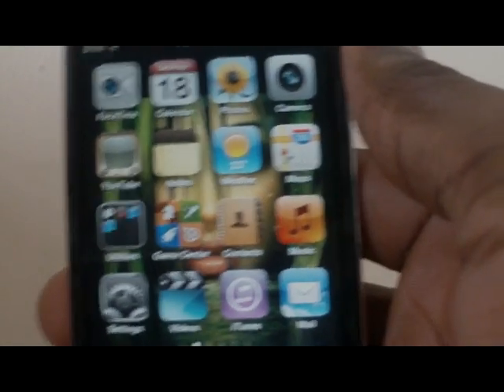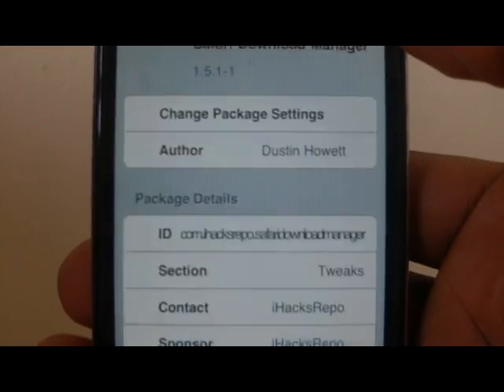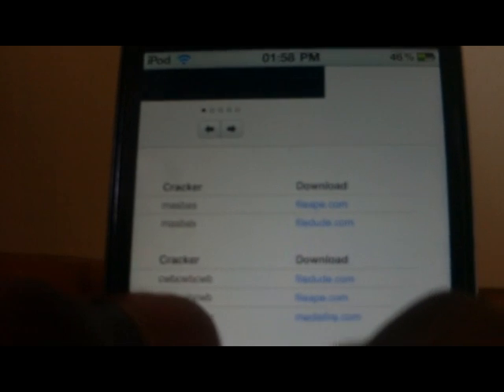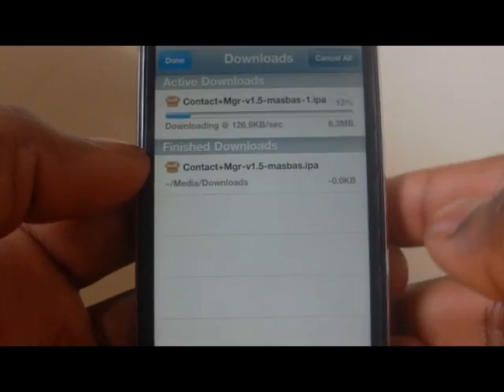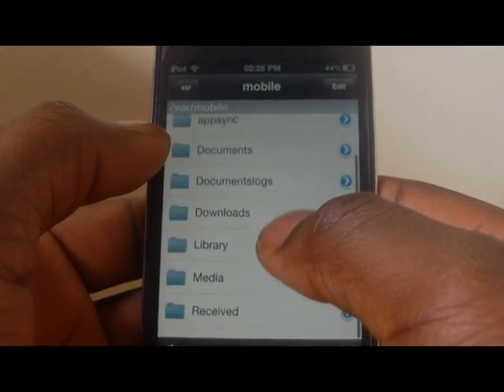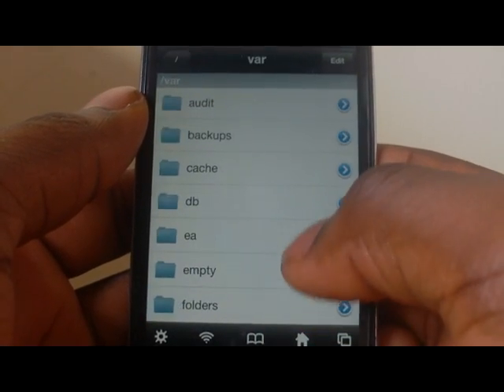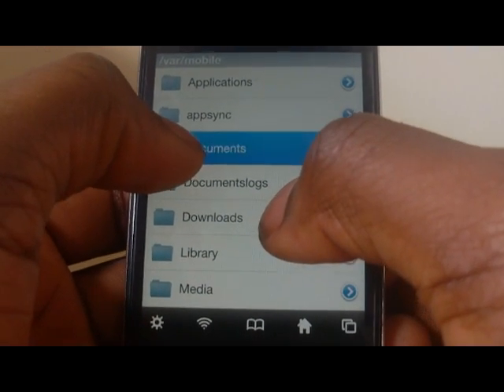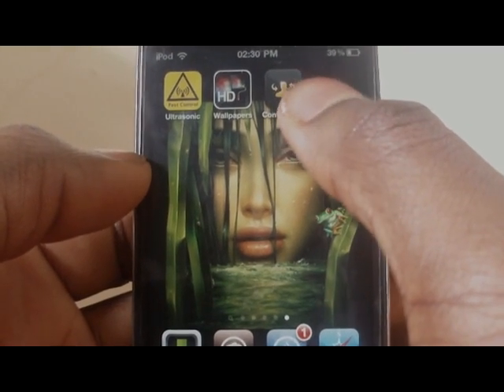Download from Installous faster Part 1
Notsosmartphones,

Never again will you wait for hours for your 500MB app to finish downloading only to have it to fail unexpectedly .Even for some of you downloading 5MB apps.
This video has two parts:
In this video I will show you how to download on your IOS devices
In the next video I will show you how to download on your computer which is the best option.